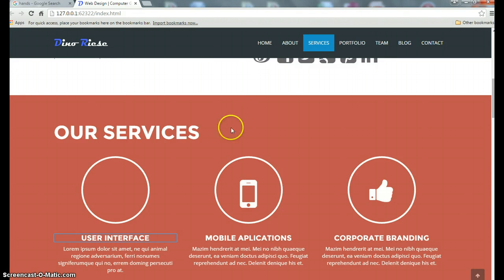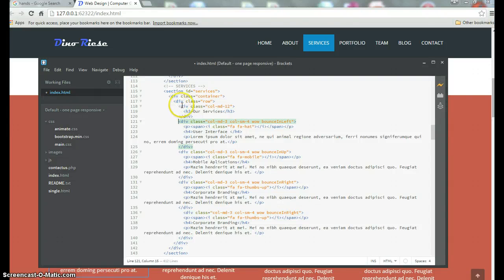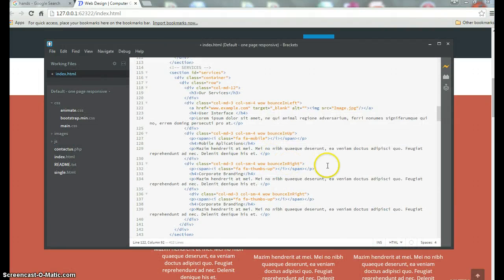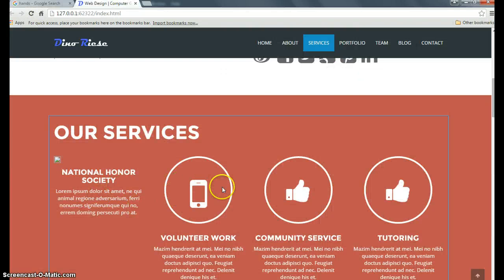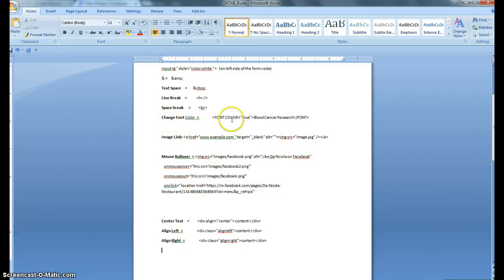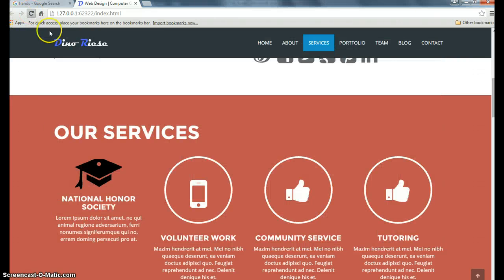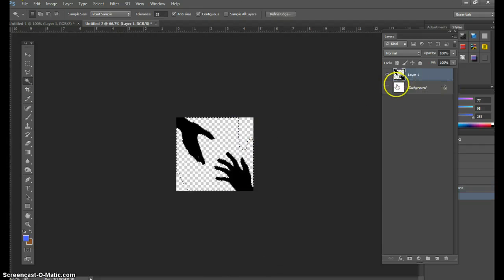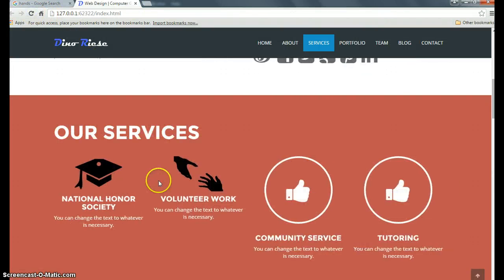Web Design Part 9 Services Section Image Links, Center Div Tags, Bootstrap Grid Part 1 of 2